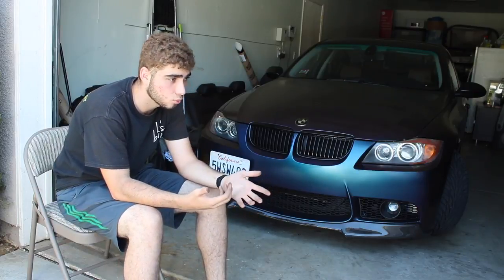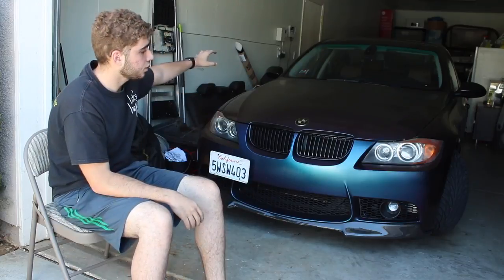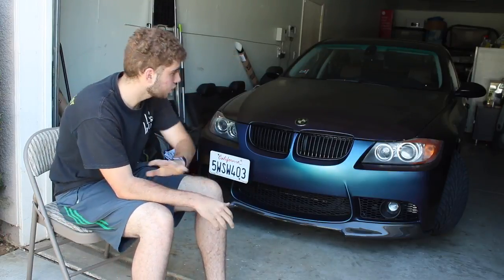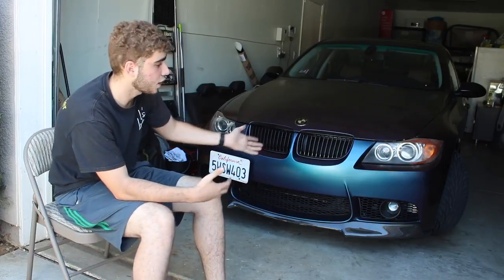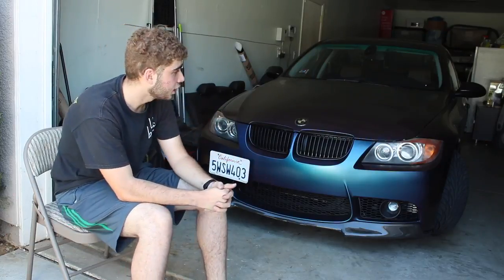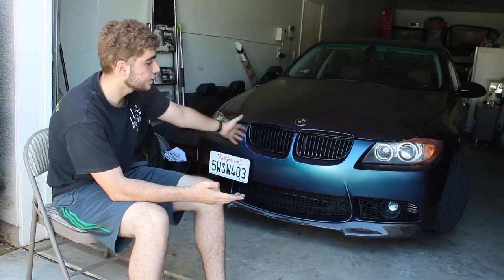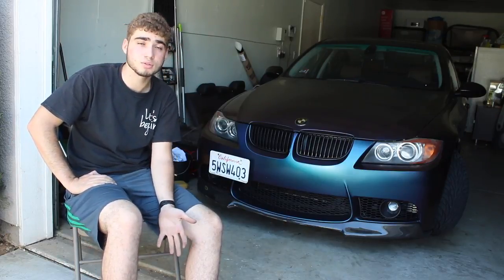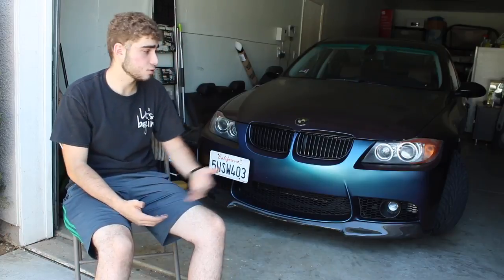A̵LL ̵V̵INYL ̵W̵RAP ̵Q̵UESTIONS ̵A̵NSWERED! ̵(̵INCLUDING ̵C̵OSTS)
ALL VINYL WRAP QUESTIONS ANSWERED! (INCLUDING COSTS)

Costs of painting your automobile can occasionally be more than just wrapping it.

I speak approximately:
How a lot it costs
Dose vinyl wrap wreck your paint
Dose vinyl wrap shield your paint
Which is higher, wrap or paint
What coloration I'm going to be changing my vehicle too

Follow to keep updated with future plan